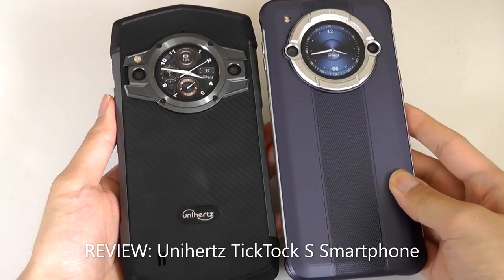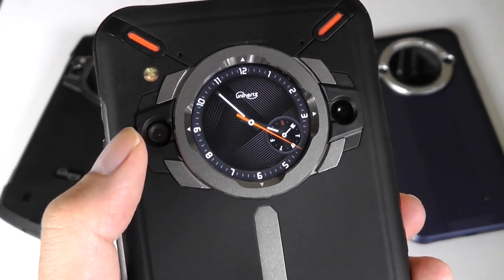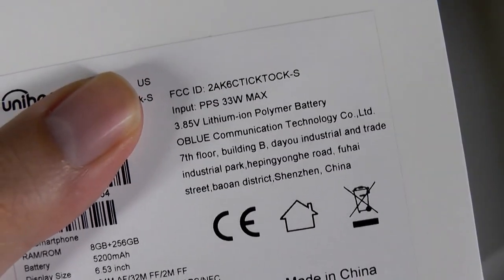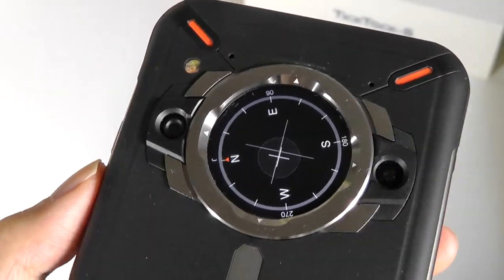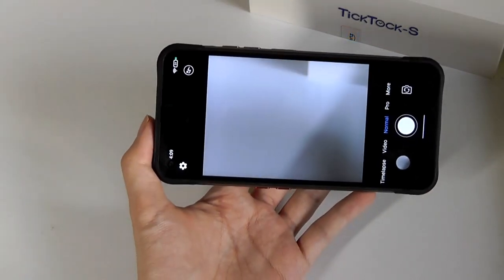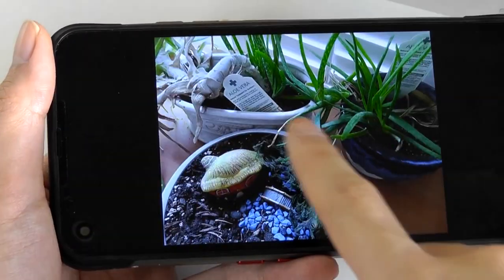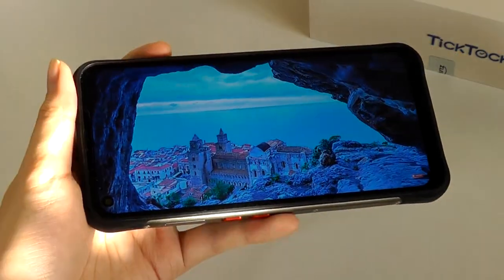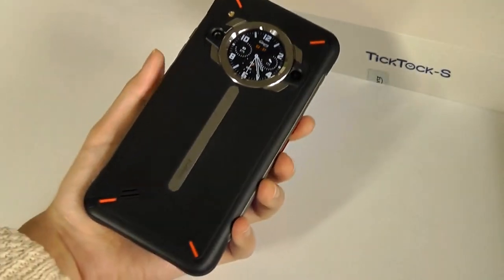REVIEW: Unihertz TickTock S Dual Screen Rugged Smartphone - Refined Design, Better Value!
Unihertz TickTock-S Review - Dual-Screen Rugged Android Smartphone?

Details:
TickTock-S - Dual-Screen 5G Slim Rugged Smartphone for Everyday Use

Sophisticated Design for a Better User Experience
With a 6.53” punch-hole display, TickTock-S offers an uninterrupted full-screen experience, producing authentic colors and smooth visuals from end to end. The device offers a slimmer, smoother grip than previous models and is suitable for daily use.

Remarkable 5G Performance and Connectivity
Equipped with a MediaTek Dimensity 700 5G-integrated SoC, TickTock-S ensures quicker, more dependable connections on both 5G SIM slots while being incredibly power efficient, boosting battery life to ensure you’re always connected.

The fast hardware in TickTock-S guarantees a fantastic all-around smartphone experience, whether you’re streaming video, taking photos, chatting with friends, or working on the go.

Powerful & Customizable Rear Display
Checking messages, answering calls, and turning off the clock are made easy with the rear display. You can also have seamless convenience with access to the compass and music controls.

The customizable 1.3” secondary screen enables you to personalize the clock face with your images. You can easily update it with your mood, and the weather, or to match your outfits.

Unihertz TickTock-S customizable keys
Activate the rear camera with a tap on the back screen, then you can capture crystal-clear selfies with excellent light.

Rugged as Always (IP68)
With its robust construction, TickTock-S features the same intense durability design as its predecessor. No fear of wind and rain raids anymore. Heavy rain is like a gentle breeze and drizzle. Dust is difficult to stain, and you can deal with the details of life calmly.

2 Days of Power With Only 2 Hours and a Half of Charging
Go the distance with your favorite movies and games since TickTock-S has a massive 5200mAh battery that provides enough juice to last the entire day. With the 30W fast charging, the device can be charged quickly.

Capture Every Moment With Clarity
The 64MP back camera and 32MP front camera of TickTock-S let you capture grandeur in excellent lighting and clarity.

More Than One Customizable Key
Two user-programmable buttons are located on the left side of TickTock-S and are good for snapping images, turning on the flash for lighting, and other routine tasks.

Virtual Toolbox
The toolbox comes with valuable tools such as a compass, magnifier, pedometer, protractor, etc., to help you out when any emergency occurs.

Other Rugged Phones:
Doogee / Blackview / Unihertz / Umidigi / FOSSiBOT / AGM / Galaxy XCover / Ulefone / Oukitel / Sonim / IIIF150 / Plum / Casio / CAT

Unihertz TickTock S Review, Unihertz TickTock-S Review, Rugged Phone, Rugged Smartphone, Dual SIM, Unlocked Phone, Waterproof Phone, Shockproof Phone, Worth It?